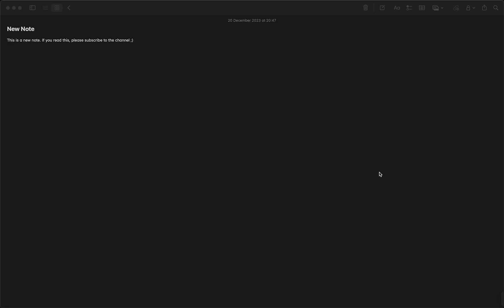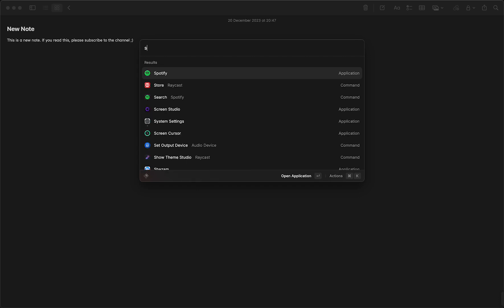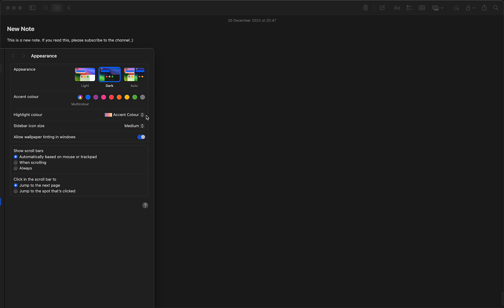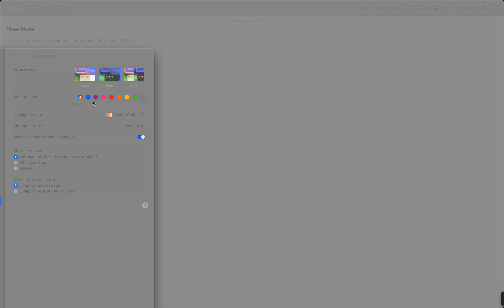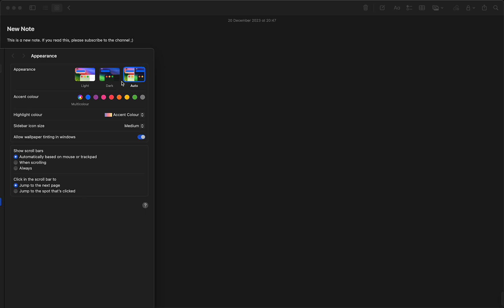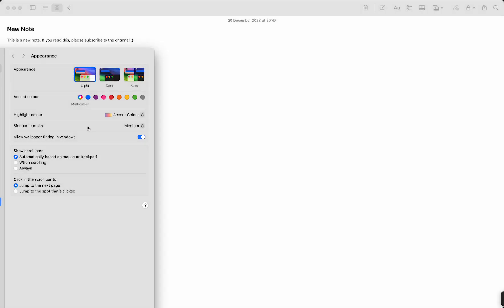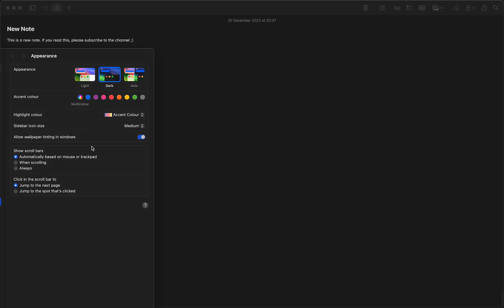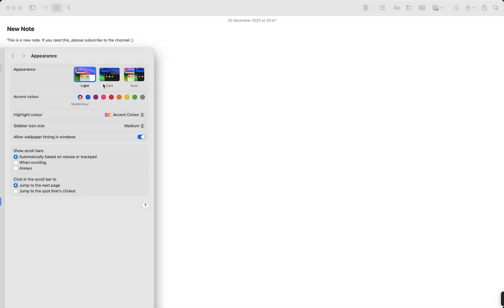How to Change Background Color in Apple Notes